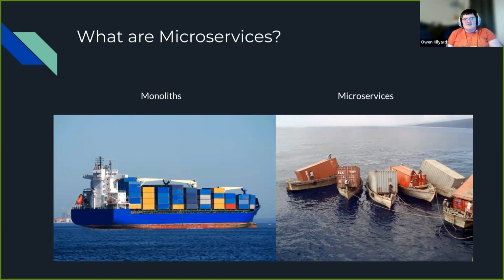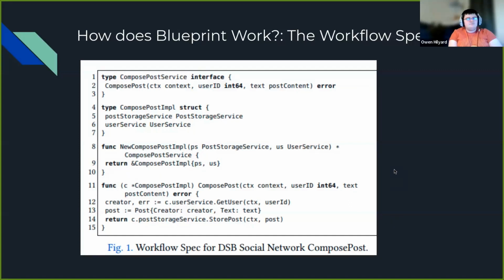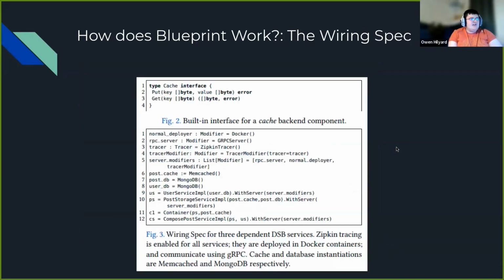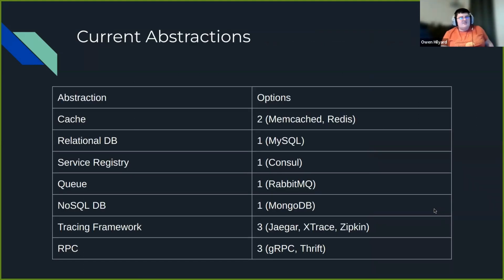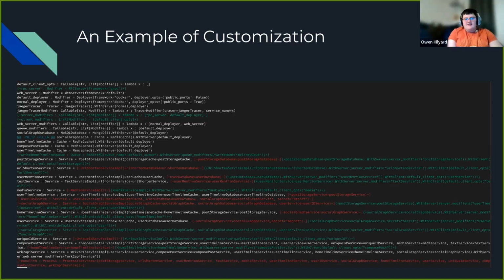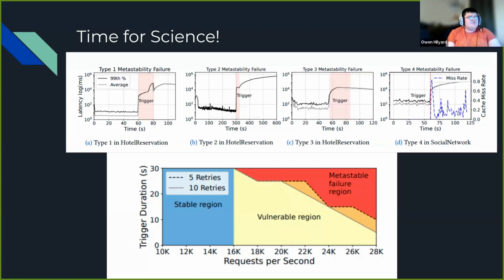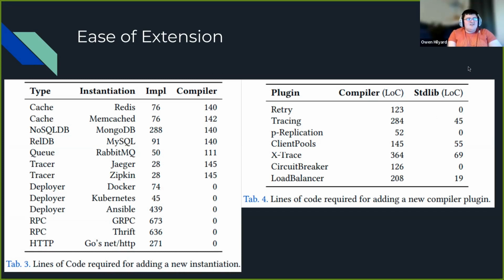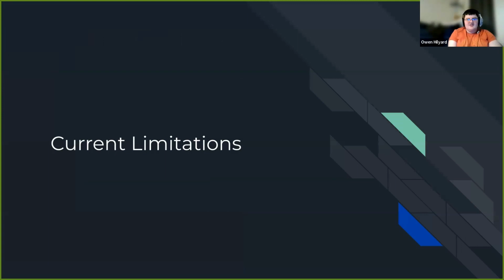Paper #152. Blueprint: A Toolchain for Highly-Reconfigurable Microservice Applications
Authors: Vaastav Anand, Deepak Garg, Antoine Kaufmann, and Jonathan Mace
What: Fast and iterative compile, build, and deploy toolchain for experimentation on micro-service applications.